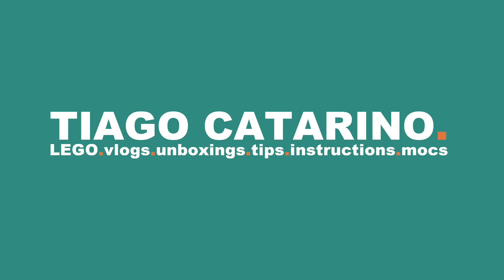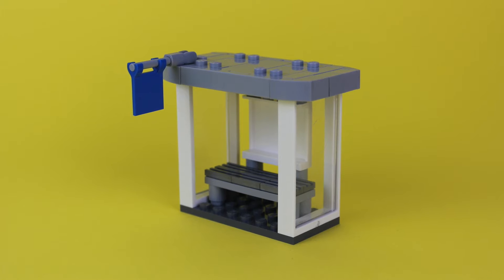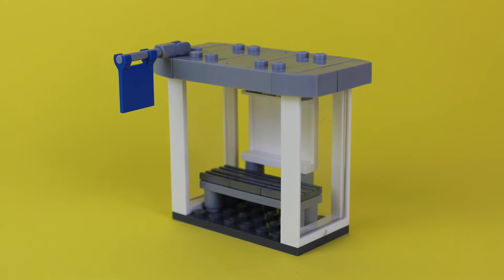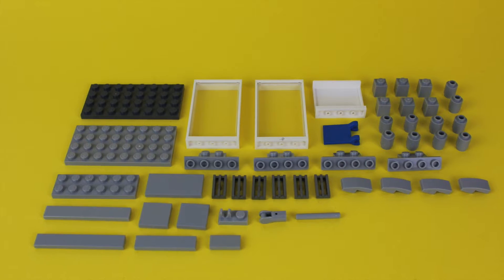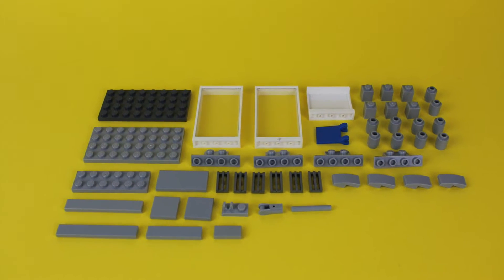LEGO Bus Stop (Tutorial)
How to build a LEGO Bus Stop with your LEGO pieces!